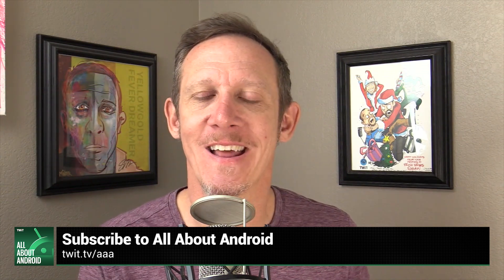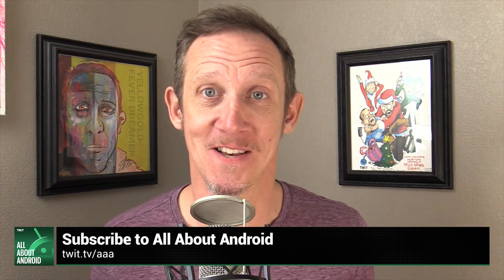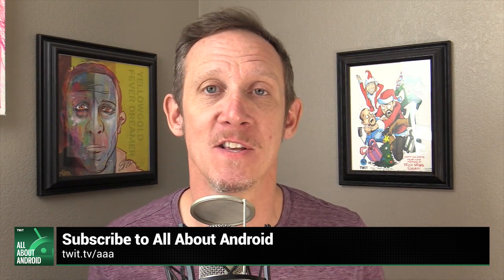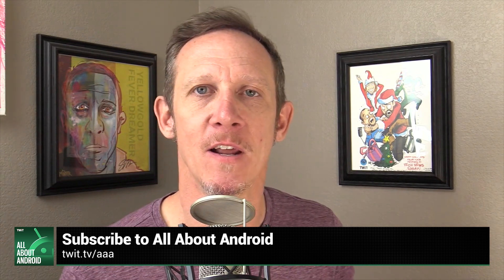Windows Dev Kit 2023 Has Arrived!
On Windows Weekly, Mary Jo Foley, Paul Thurrott, and Leo Laporte talk about the arrival of Microsoft's Windows Dev Kit 2023, also known as Project Volterra. It's a $599 mini-PC primarily built for developers and enthusiasts of AI apps.

Hosts: Leo Laporte, Paul Thurrott, and Mary Jo Foley